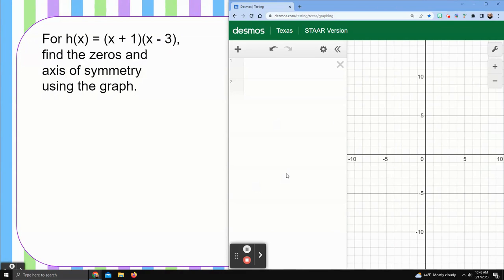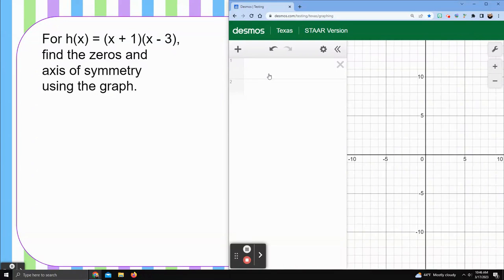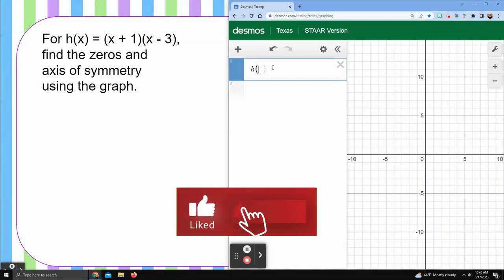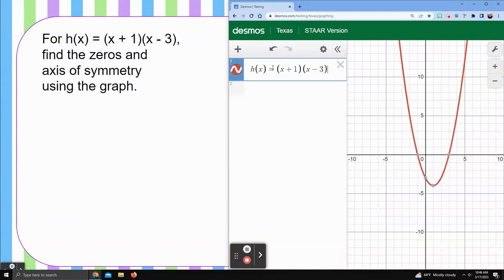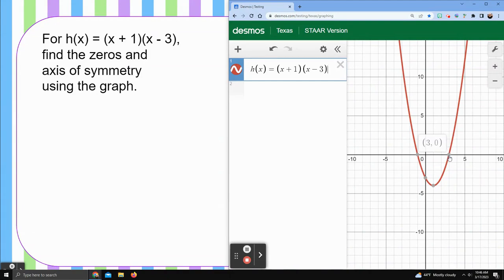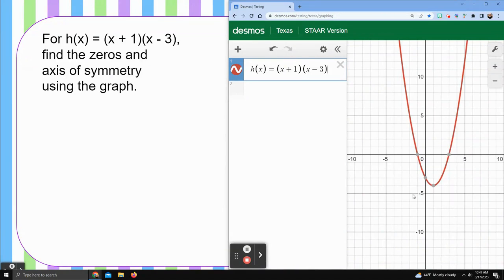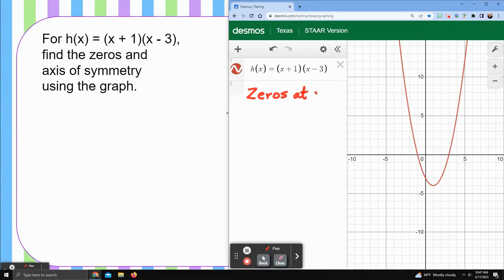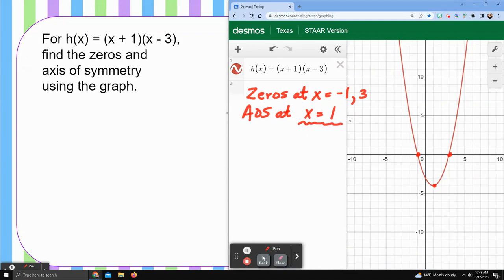Zeros & Symmetry From a Graph | Desmos Graphing Calculator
In this video, we graph a quadratic using the Desmos graphing calculator.  Then  we identify the zeros and axis of symmetry.